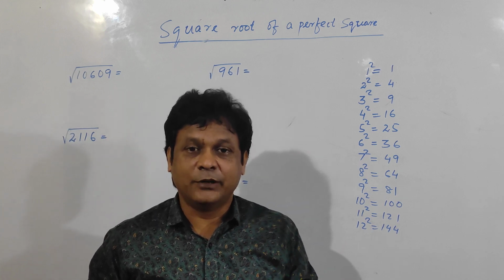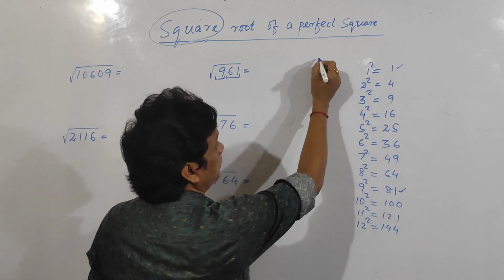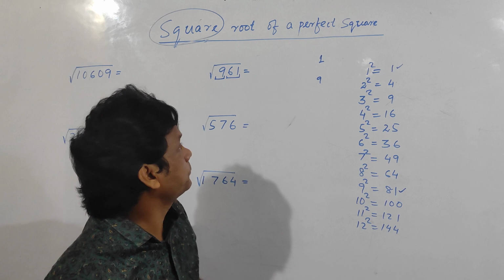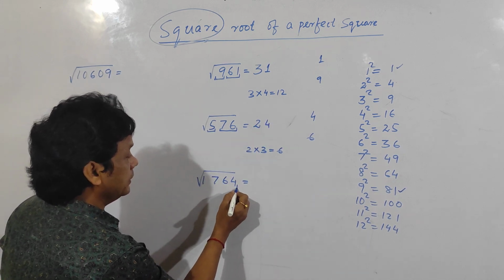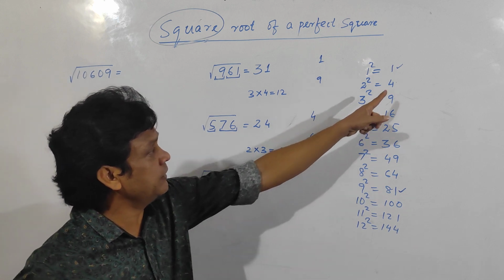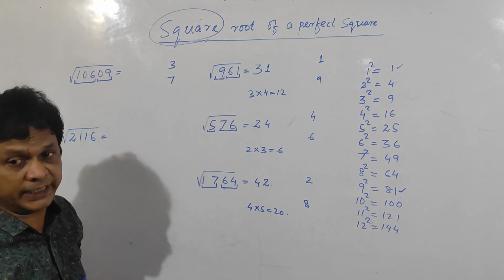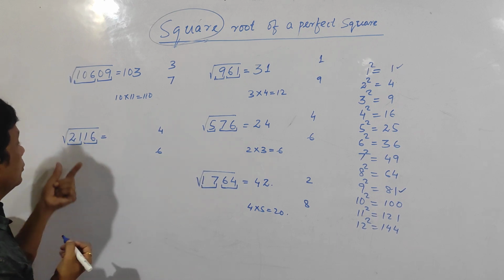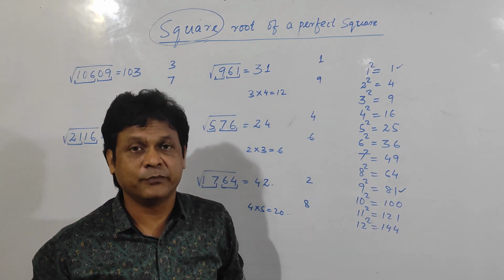SQUARE ROOT OF A PERFECT SQUARE NUMBER